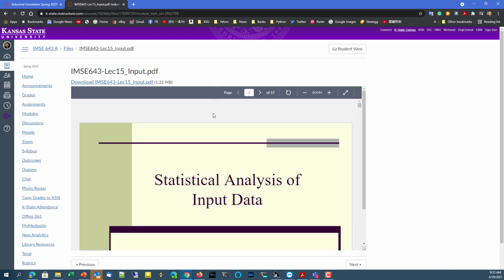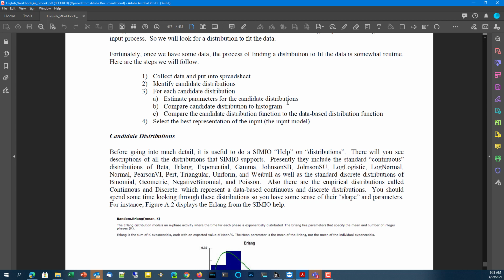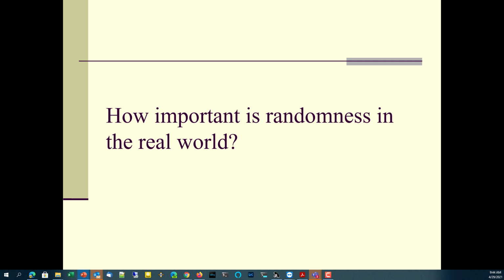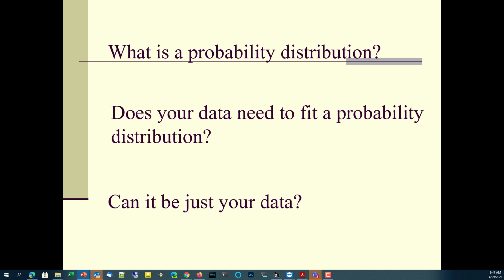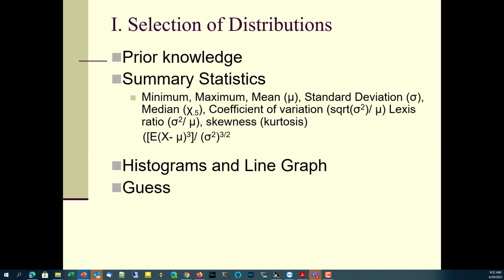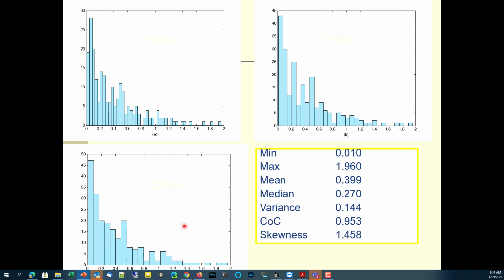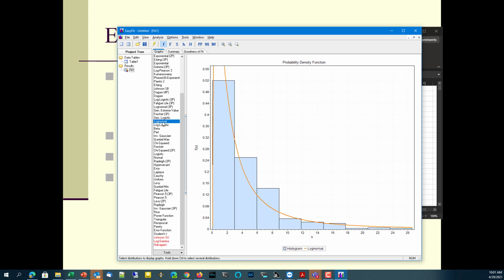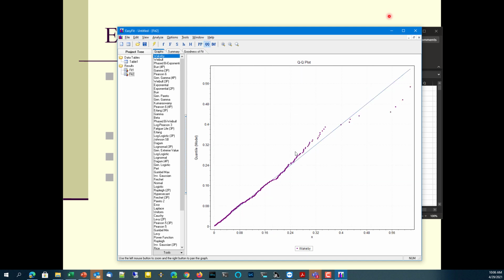IMSE 643 Input Data Modeling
IMSE643  Industrial Simulation
Input Data Modeling - Convert Data to Probability Distributions